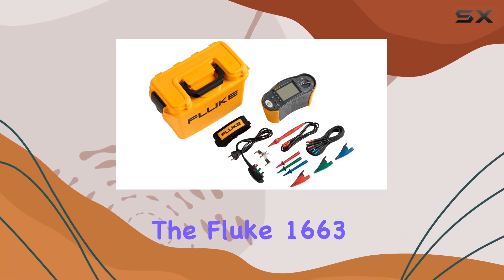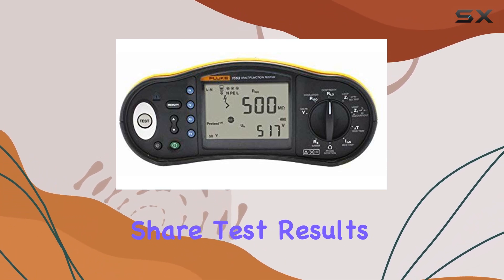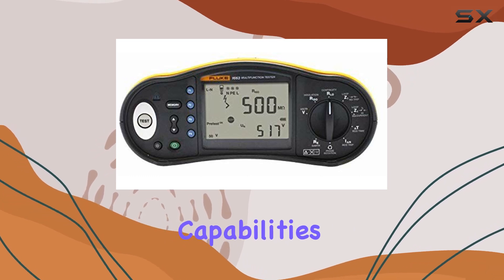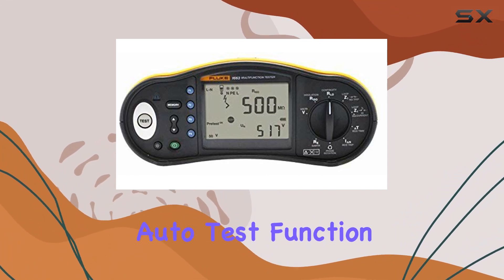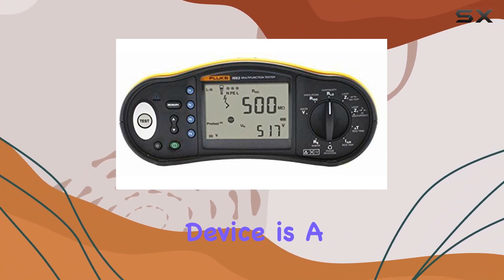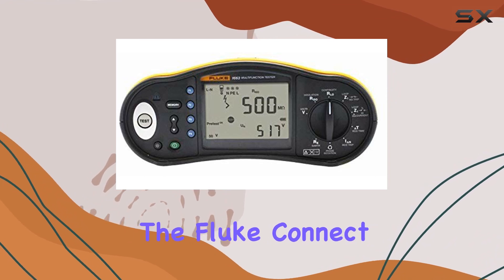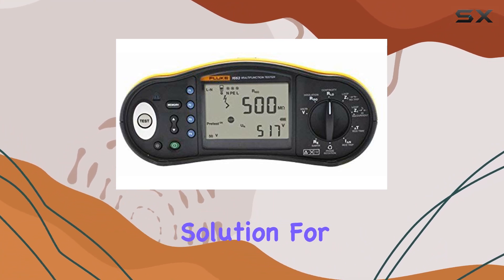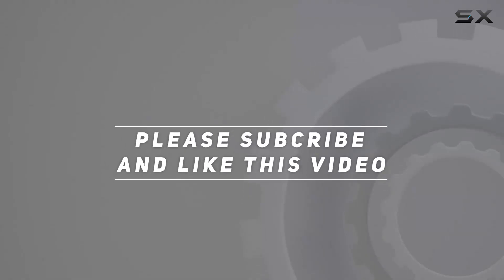Efficient Testing with Fluke 1663 SCH Multifunction Installation Tester | YouTube Review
0:00 Intro
0:06 Review

Things that we mentioned in this video:
Fluke FLK-1663 SCH 1663 : B01N6DI9LS